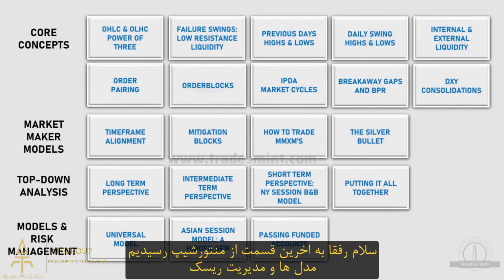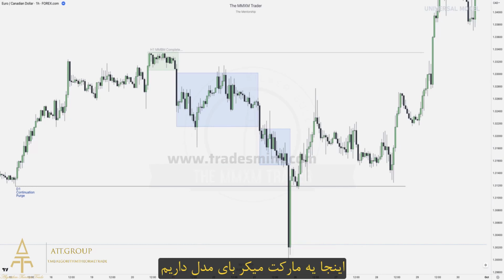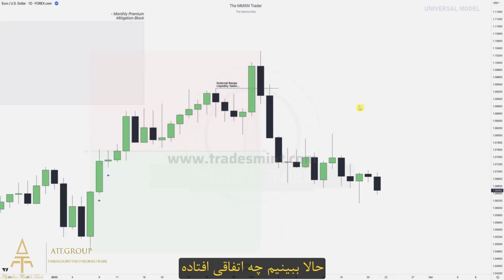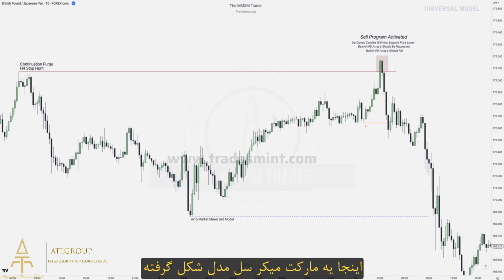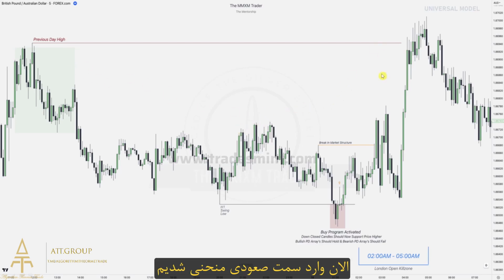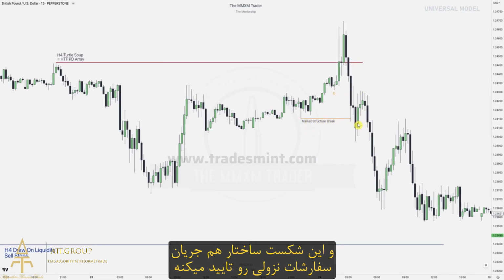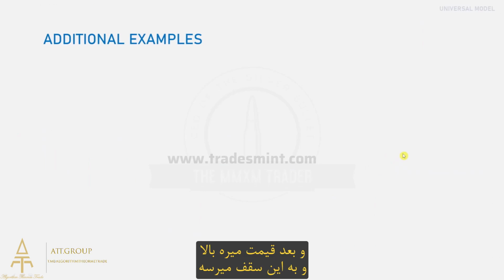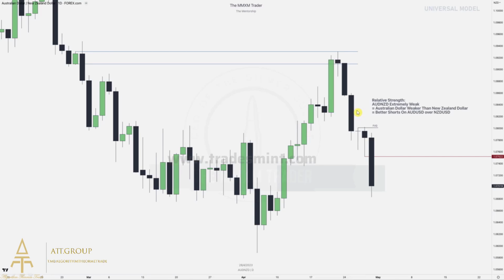20 The MMXM Trader Universal Model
▪️قسمت بیستم : Universal Model

▪️سبک دوره : ICT